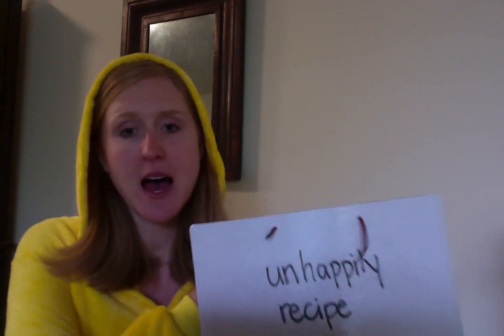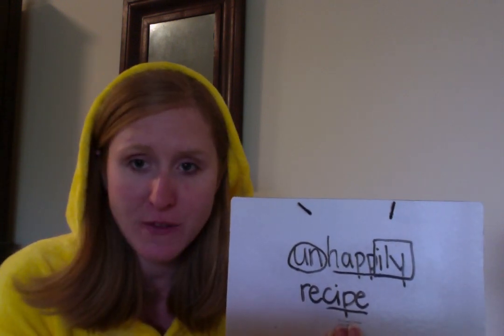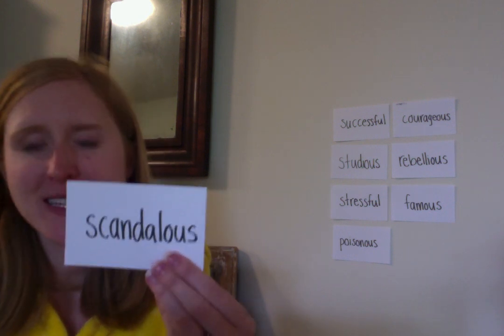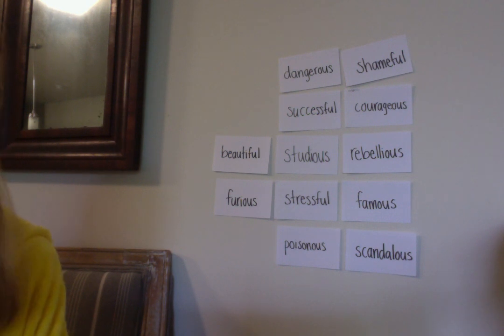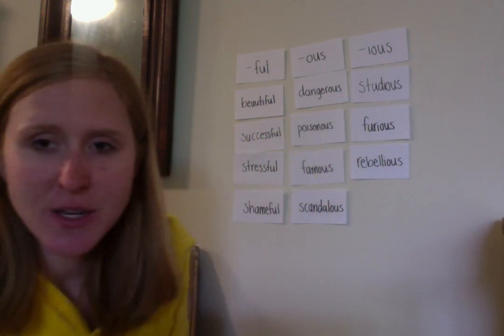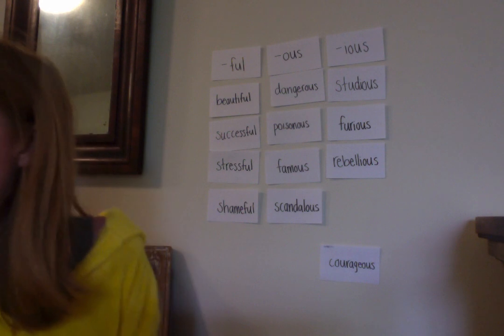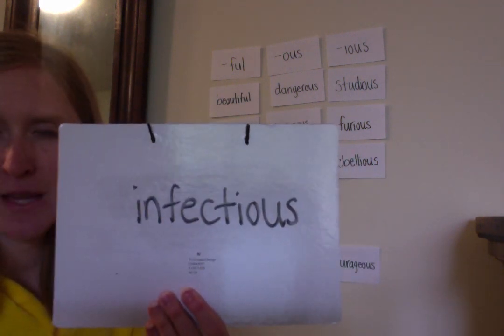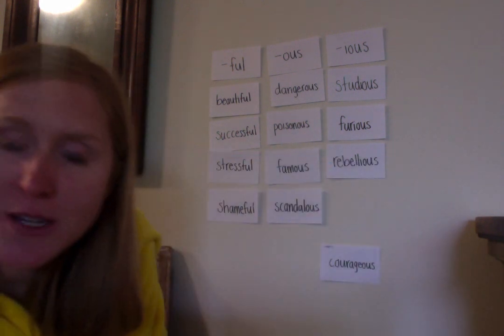*Wacky* Word Work Wednesday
Ms. Ellmann takes you through our Word Work lesson for April 1st.